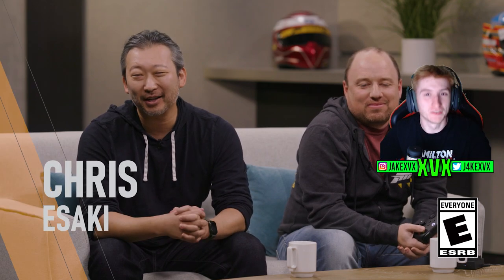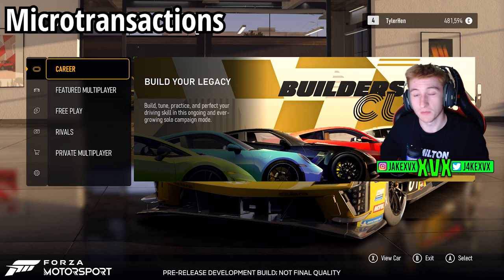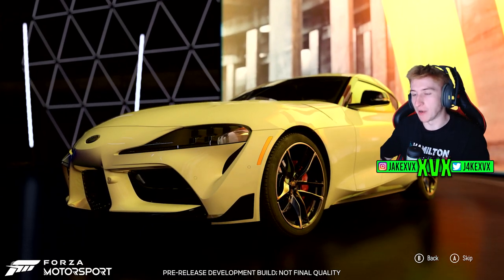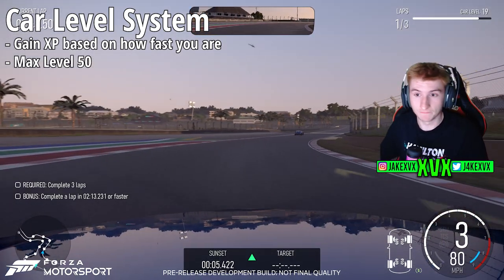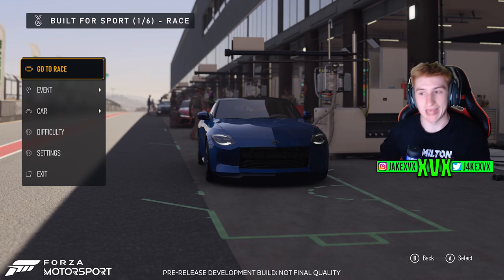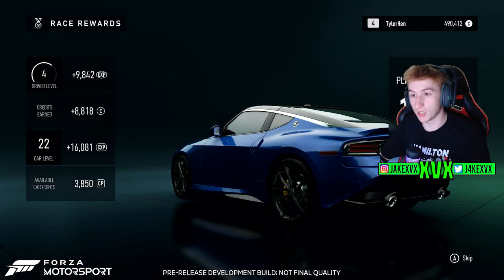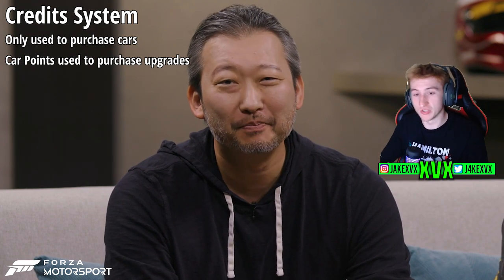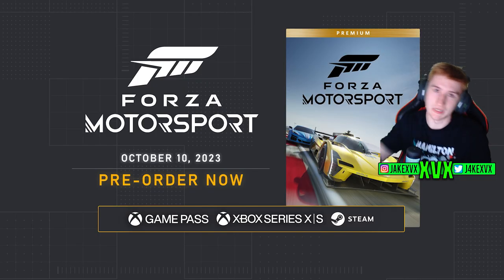Forza Motorsport - NEW Customisation Details, Car Levels, New Assists!